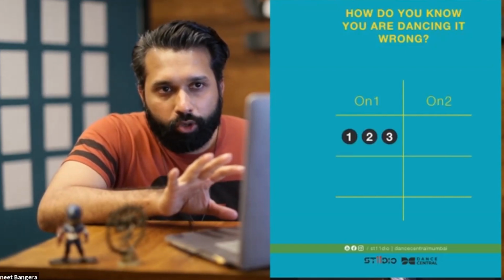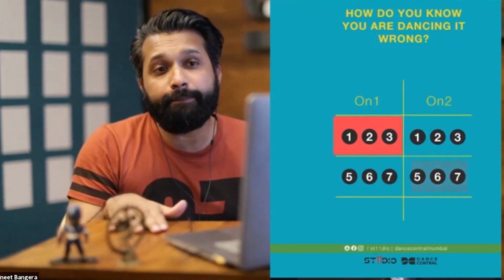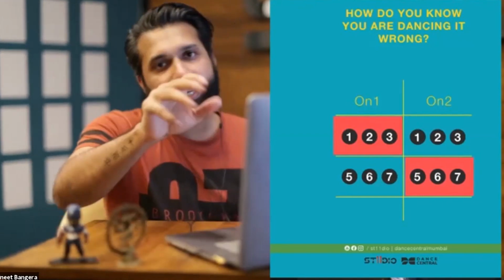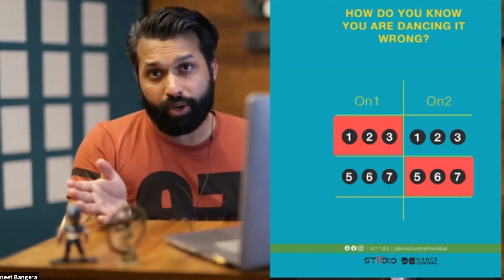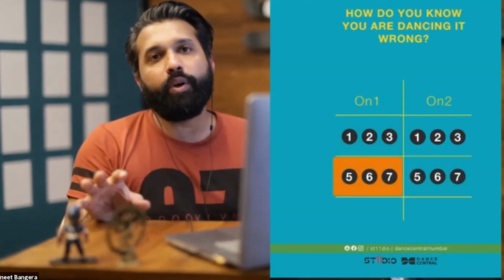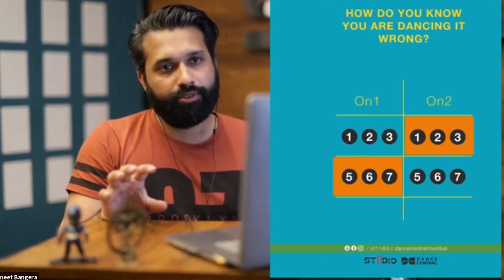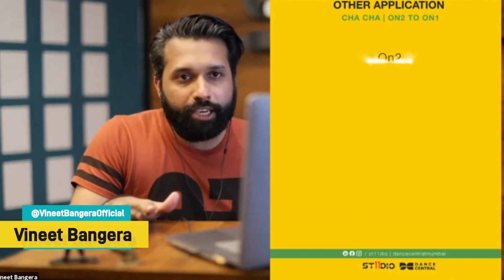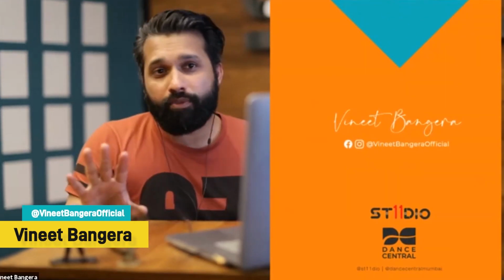(2020) Online Dance Tutorial | Part 3 | The Conclusion | How To Switch From On1 to On2 Salsa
Learn online!

We keep saying 2020 is going to bring about an Online Dance revolution. Part 3 of the Online Dance Tutorial will continue from Part and Part 2 of How to switch from on1 to on2 salsa. in this video we will learn about the dos and don't and how to know when if you are dancing incorrectly. Hope you have seen Part 1 and Part 2.

Dance Central brings you online dance classes. Here's a video giving you a sneak peak on how the classes would be conducted.

Learn anywhere, anytime and at your own pace. The classes follow a systematic and progressively formulated approach which makes sure your foundation is in place and progress is inevitable.

Dance Central, Mumbai was founded by Vineet Bangera, with the main objective to encourage dance in India. With dance classes in Mumbai, we strive to provide the best education in each genres of dancing.

For more information regarding Dance Central.